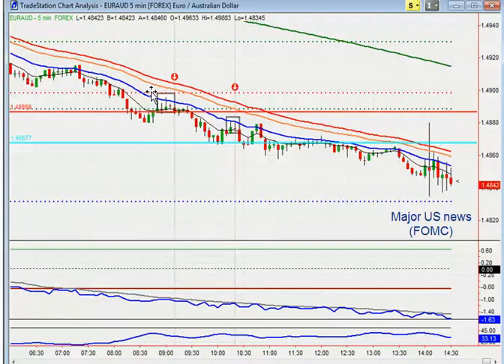170922 EURAUD S3 Multiple opportunities / strong downtrend stop runs